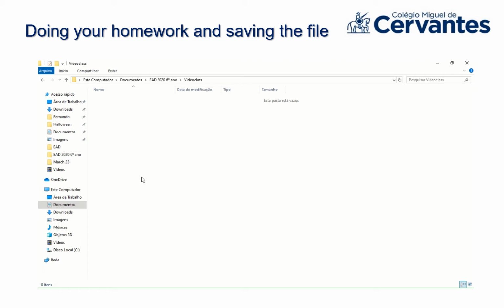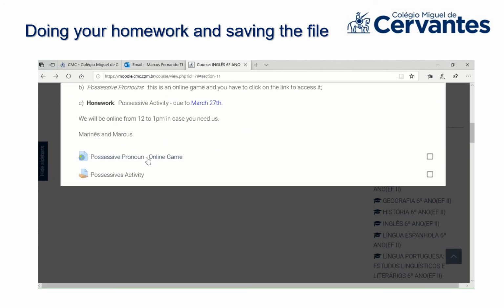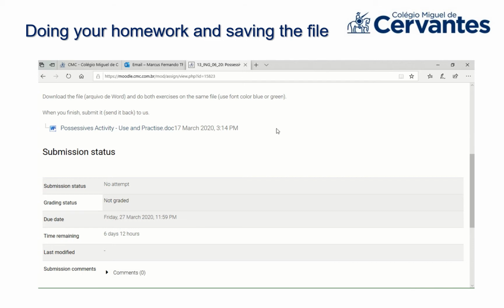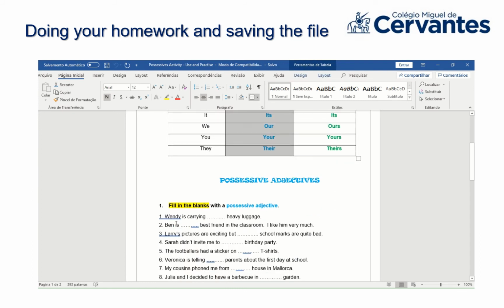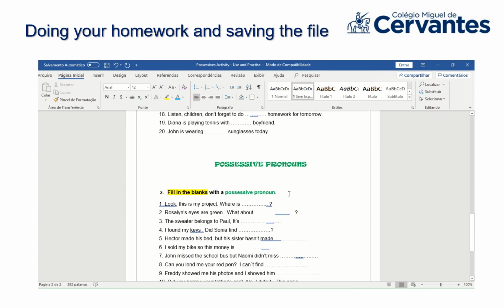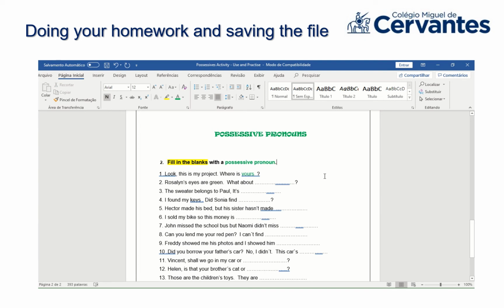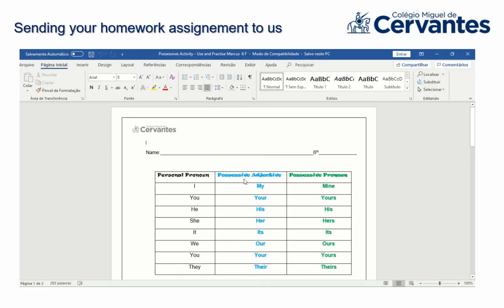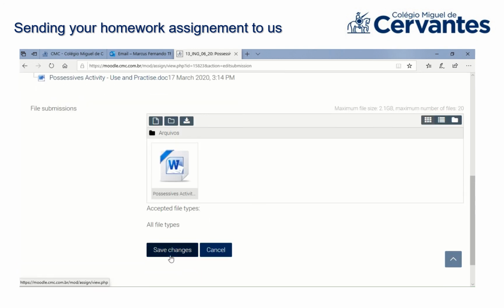Tutorial How to do your homework assignemt March 27th